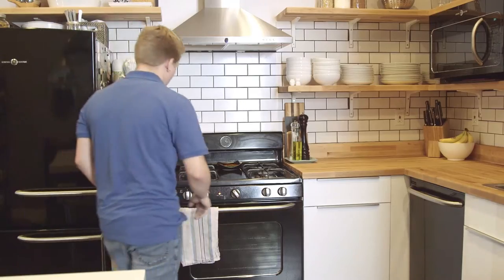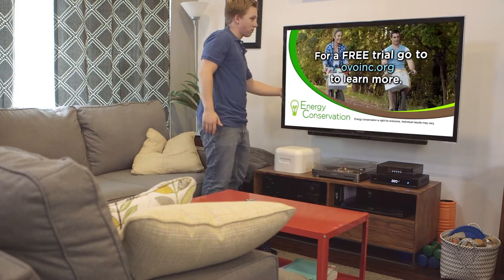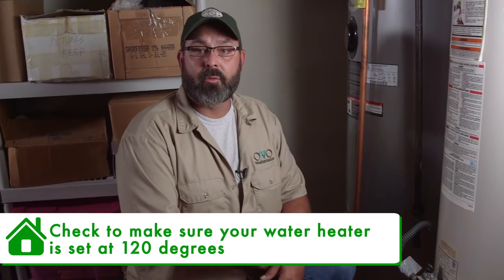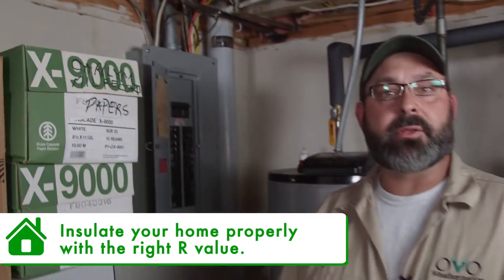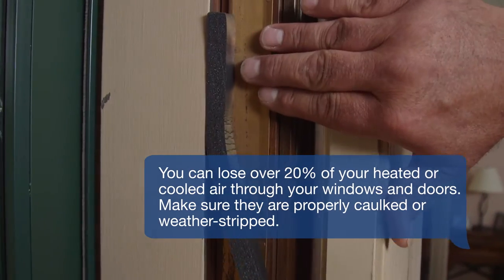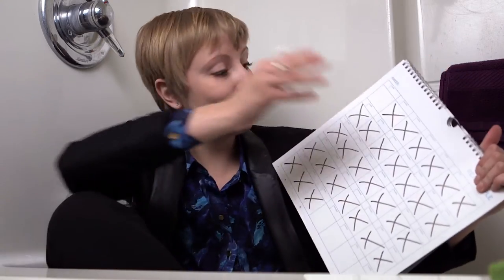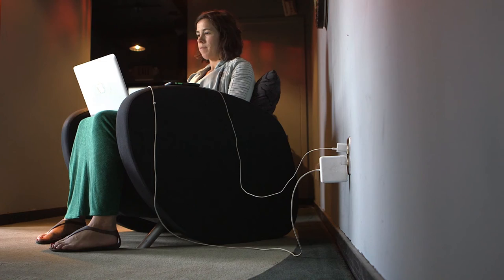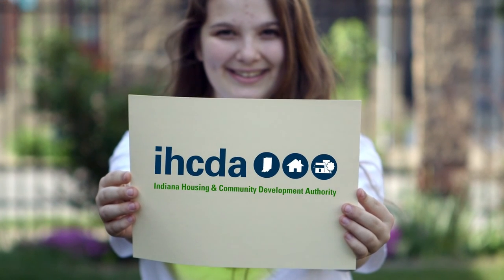OVO Energy Education Training Video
Learn ways you can save and energize your wallet with energy conservation!  Ohio Valley Opportunities' Energy Education Training Video gives you information on ways you can reduce your energy usage and rack up energy savings!